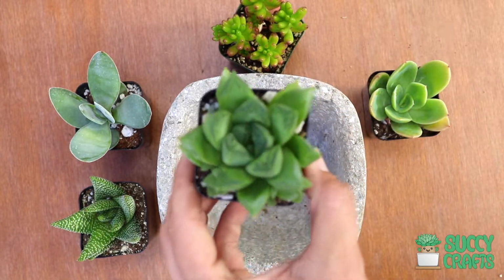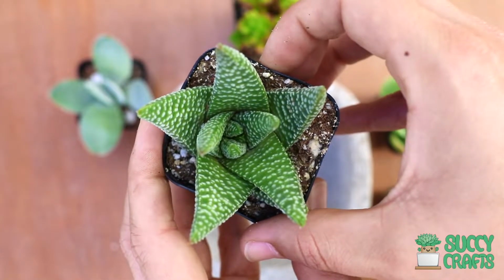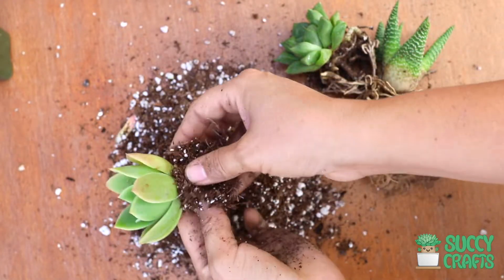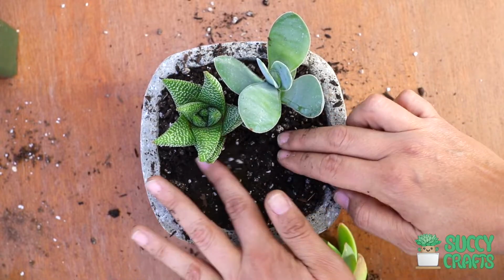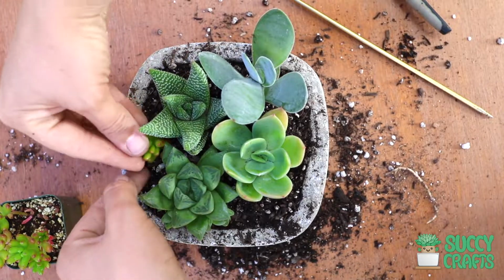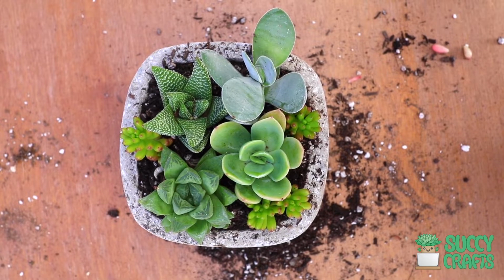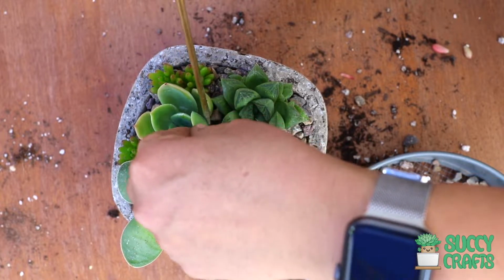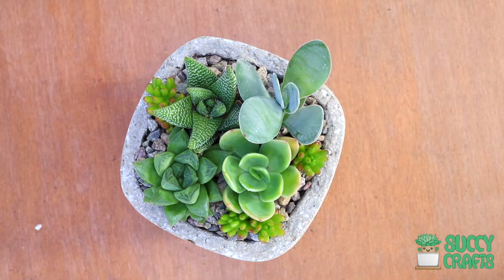Succulent Arrangement of the Day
Hey there Garden Friends!
Happy Sunday & Fathersday 👨‍🍼❤️
Today I'm arranging green succulents in a square Hypertufa pot.
Even though the plants are all green, theres still a healthy balance that I have created by adding texture into the mix.😉
Something good to know, is that this combination will do well indoors, that is always a bonus since it's pretty tricky growing succulents inside of your home. The Echeveria might stretch a bit but thank God for Grow Lights right?!!😆
Thank you for tuning in, Happy Planting*💚
All Succulents in this planter are still available @